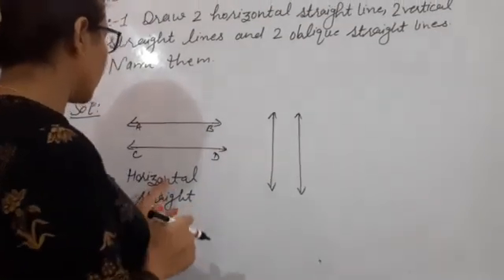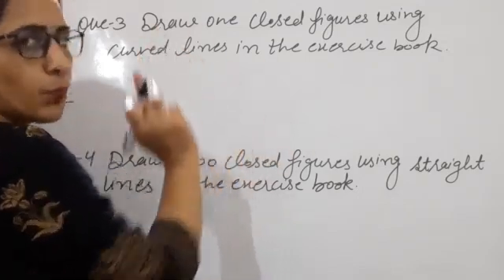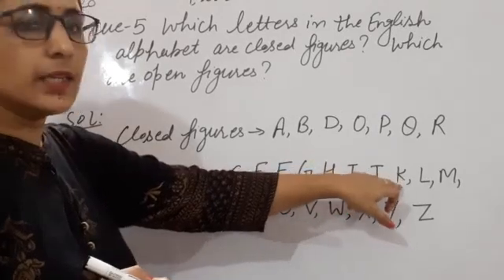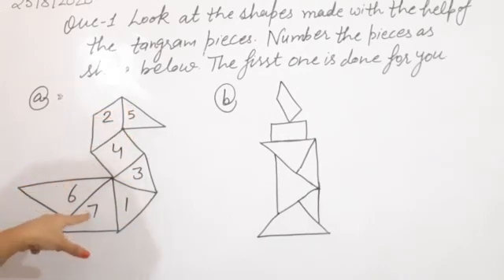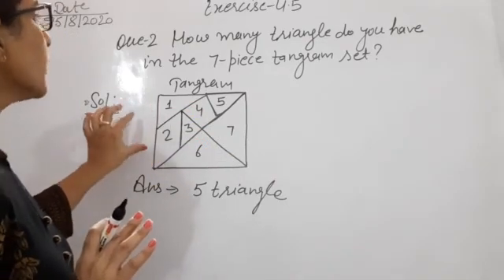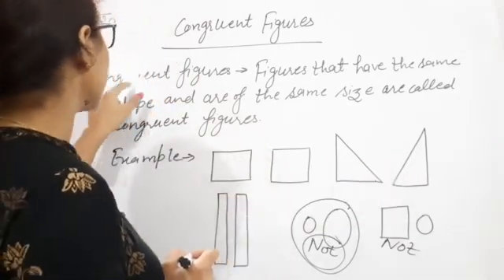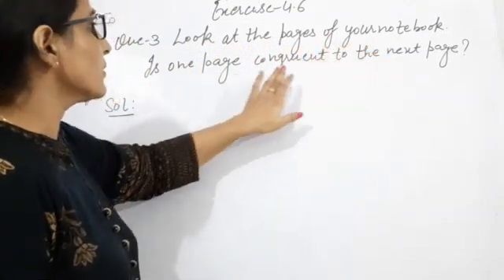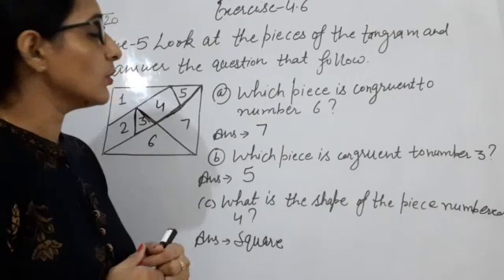Class 3 Mathematics